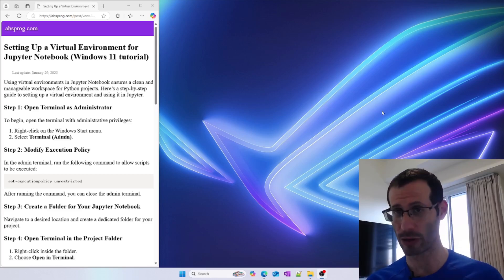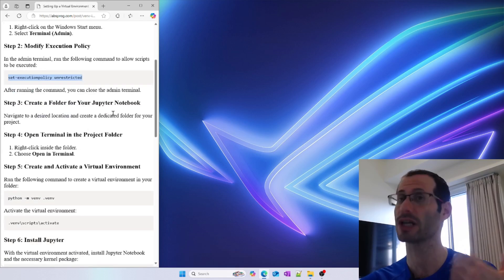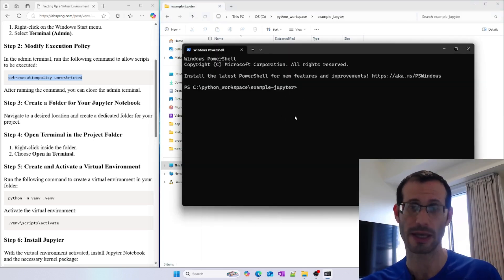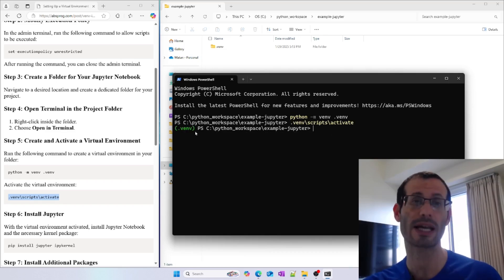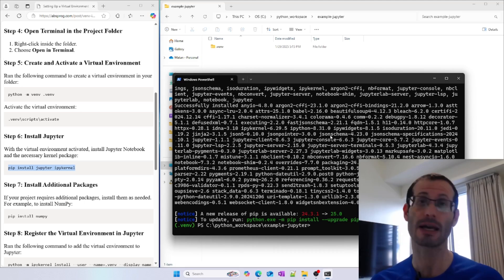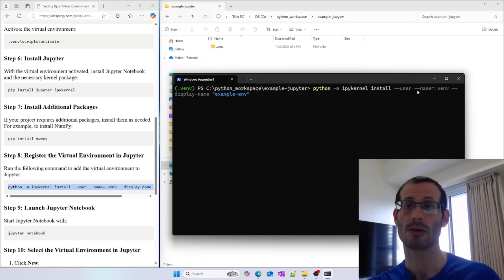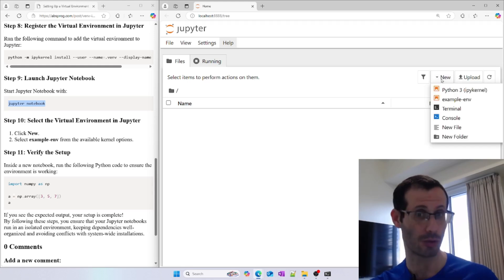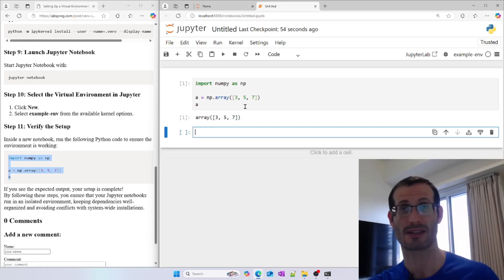How to use a Python virtual environment (venv) in a Jupyter Notebook